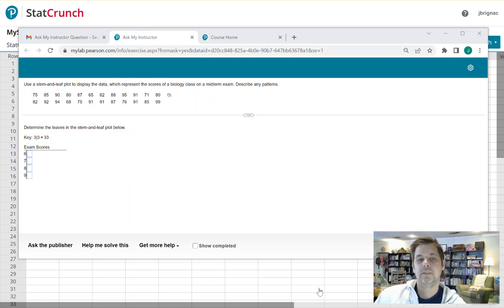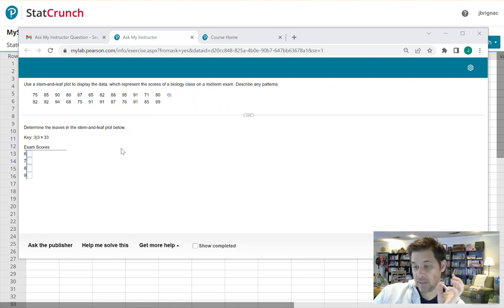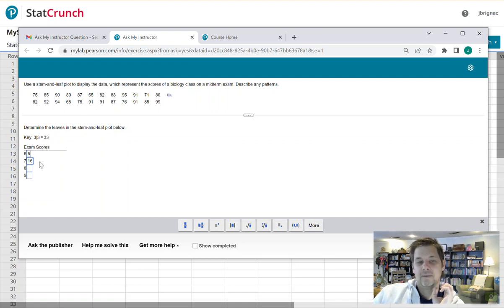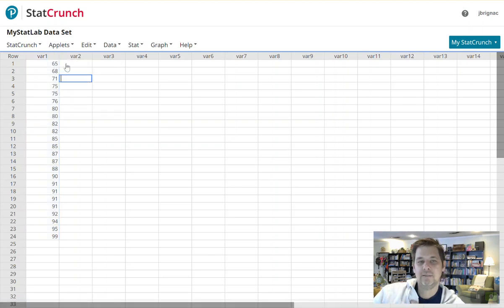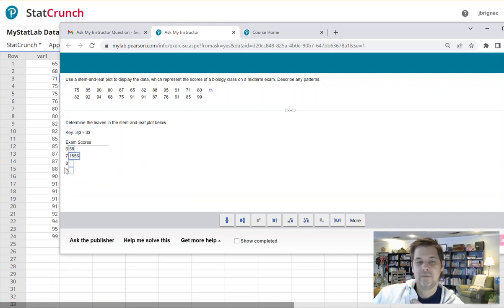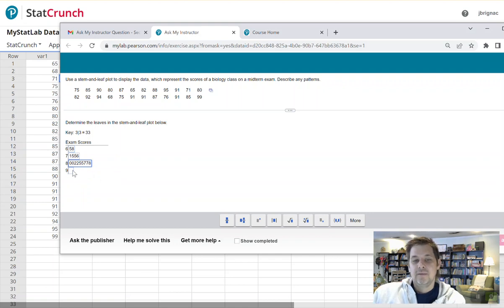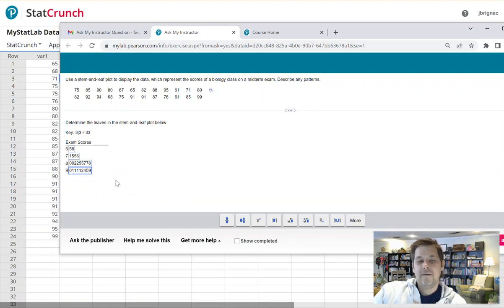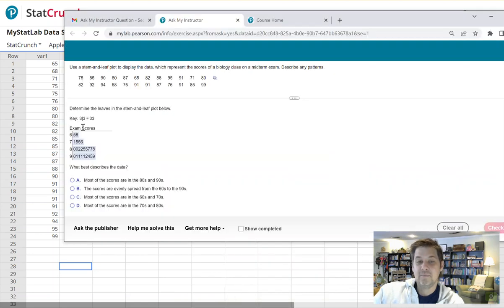sorting data with statcrunch, and making a stem and leaf plot